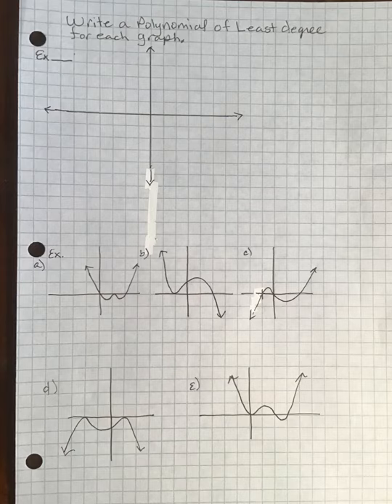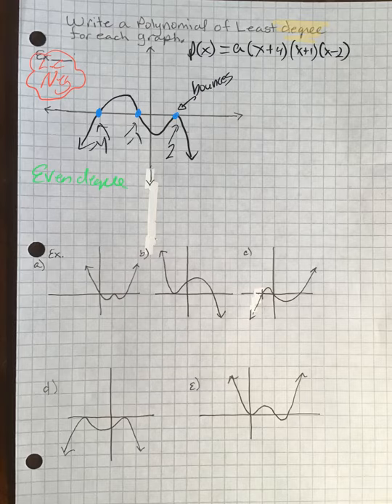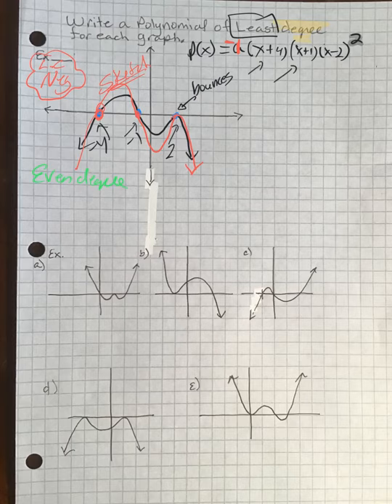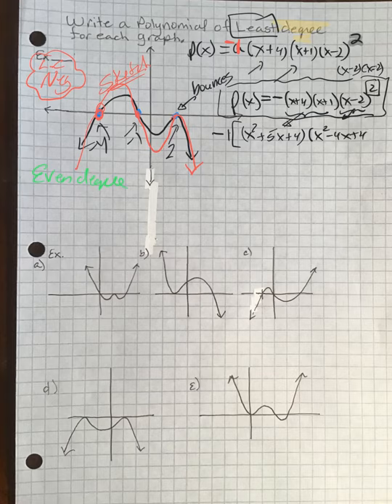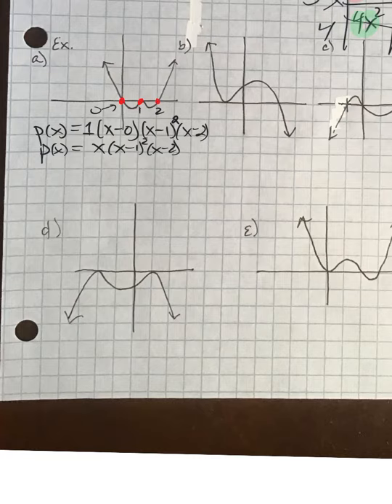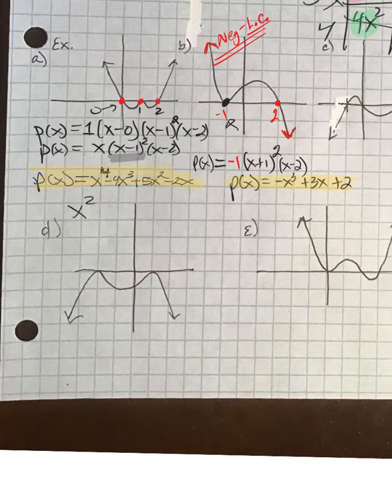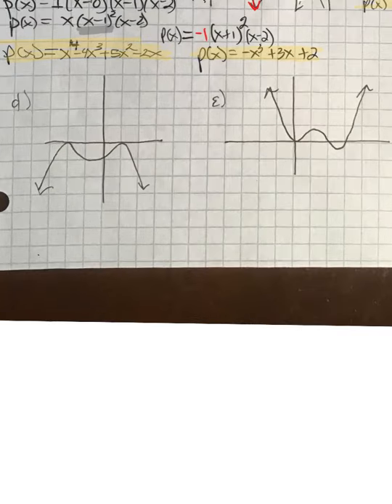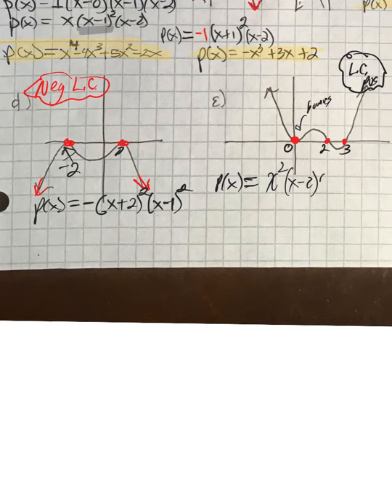Write polynomial given zeros part2